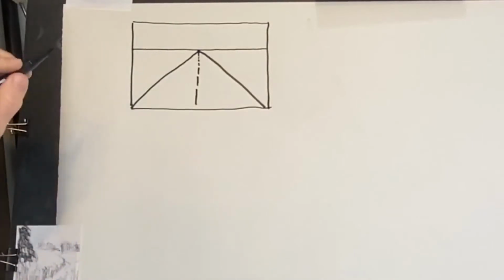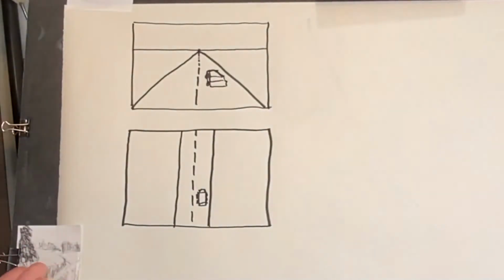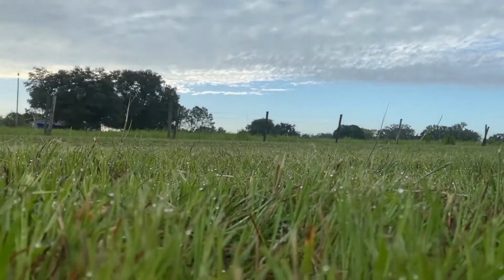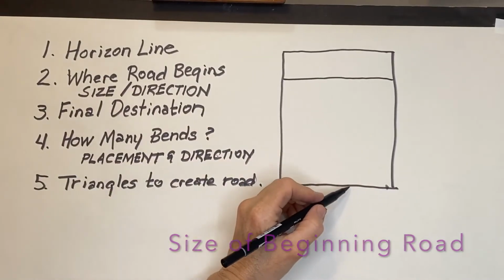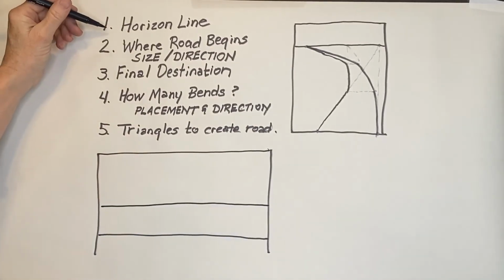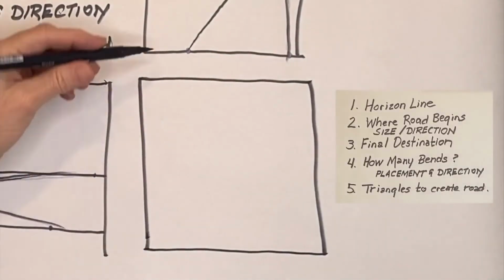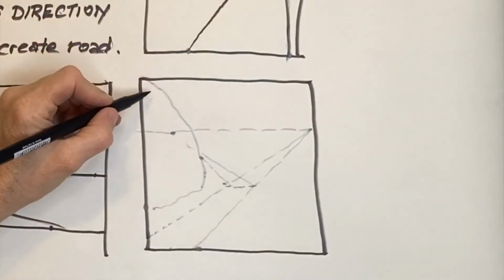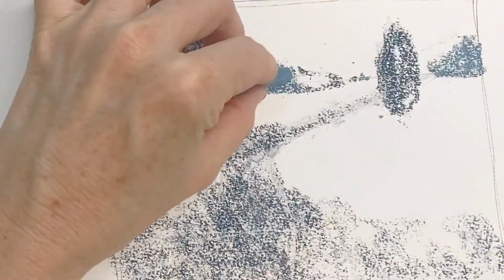Five easy steps to draw road Paintings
this eleborate the system of road painting